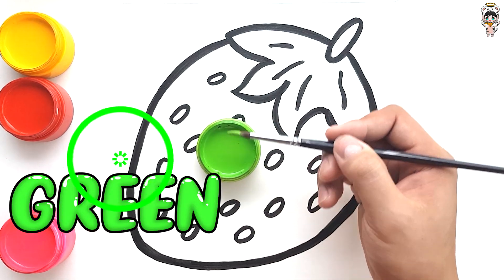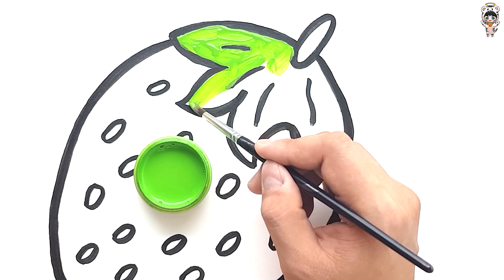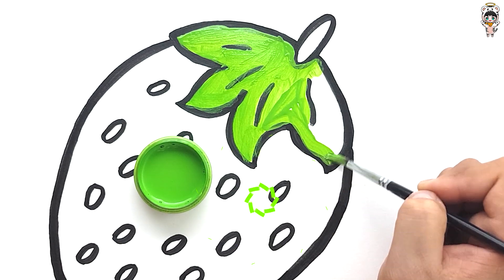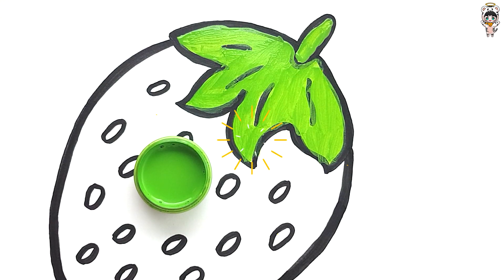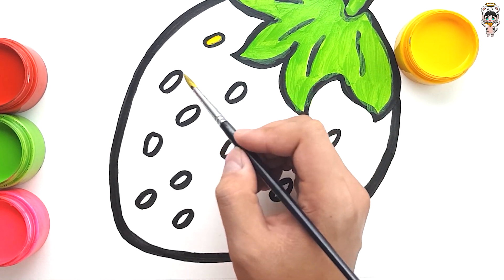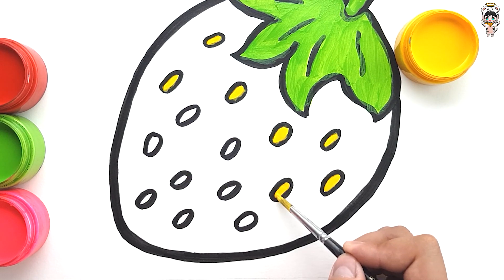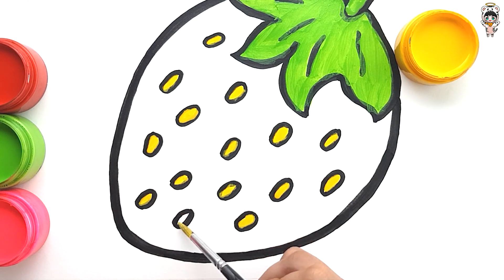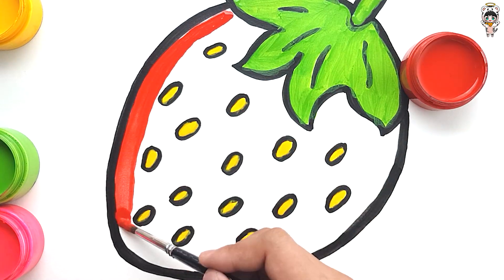Glitter Strawberry coloring and drawing for Kids | HM Glitter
___Beautiful Strawberry and glitter colors for babies. Teach baby love to draw colorful glitter Strawberry